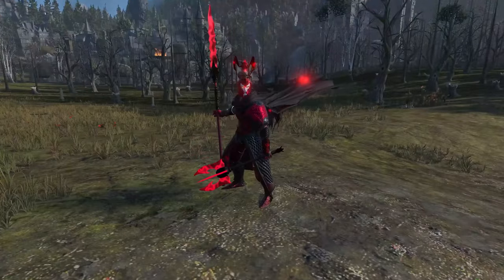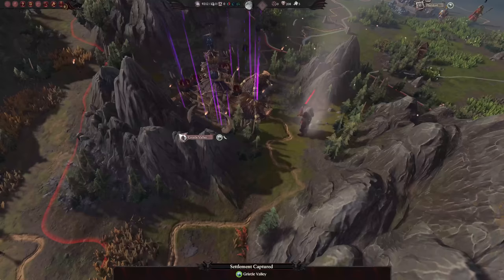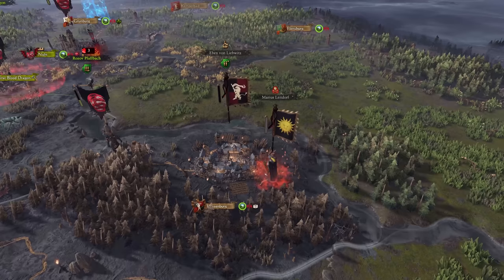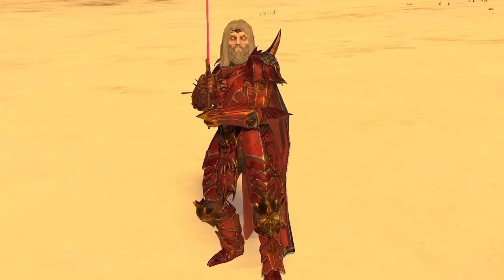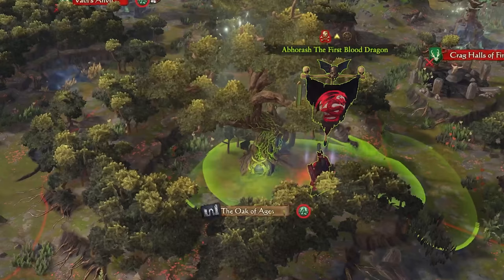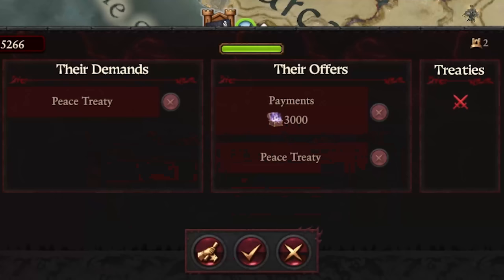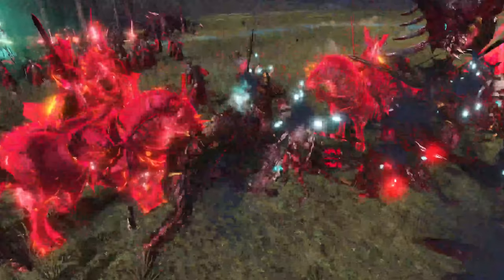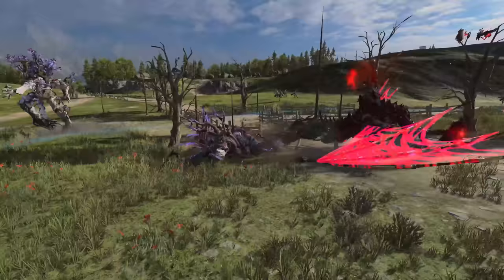DEVOURING THE WORLD of Total Warhammer 3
In this video we play as the blood dragons on our eternal quest to bring chaos and carnage to the Empire and surrounding states with the goal of restoring our ordos. Will we be able to achieve these lofty goals, or will our hubris get the better of us? Watch the video to find out!

00:00 Intro
01:09 Tomfoolery
03:59 Building up
06:22 Shill
06:45 Further Conquests
09:18 Hippy Invasion